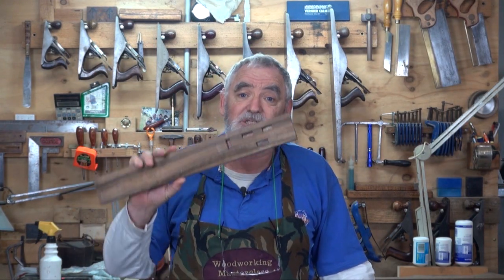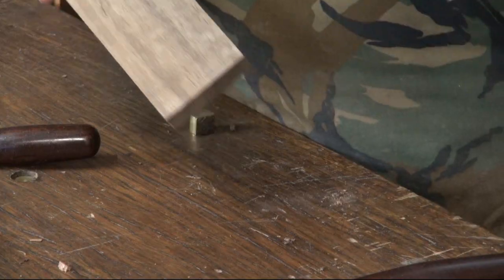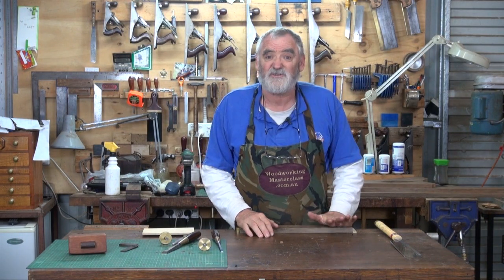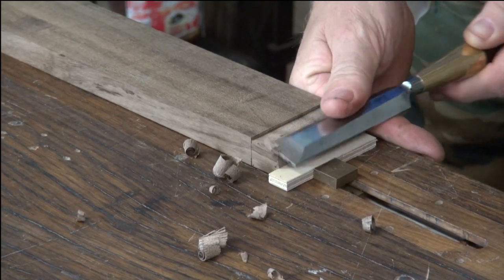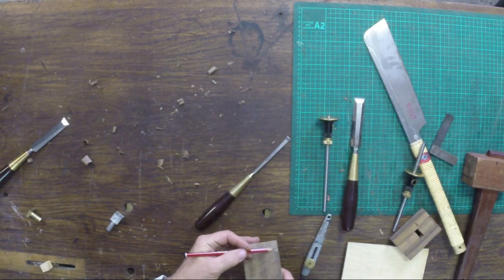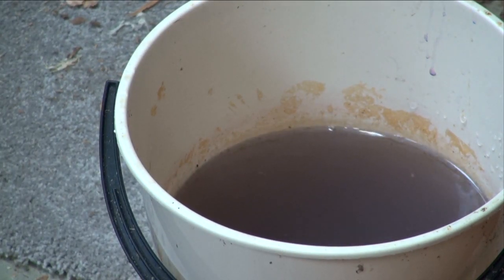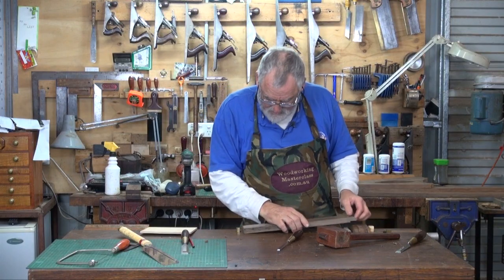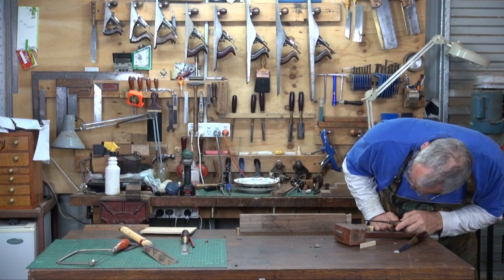How to cut Tenons - Plate Rack Part 3c of 6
This is the final part of part 3 and the last of the joints that will be used in the construction of Plate Rack Project. It covers one way of making a tenon and the taking it one step further to create a twin tenon. In Part 4 all will start to come together and the last 3 videos will make sense. Although the processes thus far described can be used in a variety of other projects. Before you start however make sure you have nice sharp chisels. If you like what we do and would like to help support us so we can continue to produce free videos for YouTube please look at our supports page and pick a reward that suits you best.
Cheers Steve